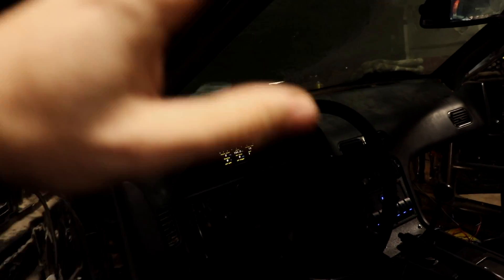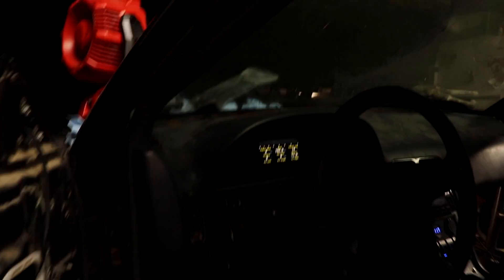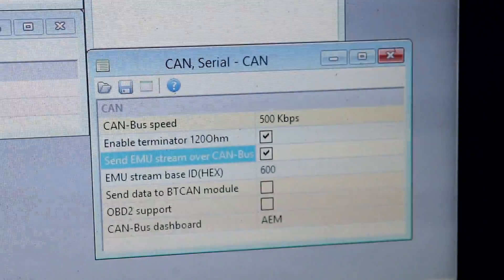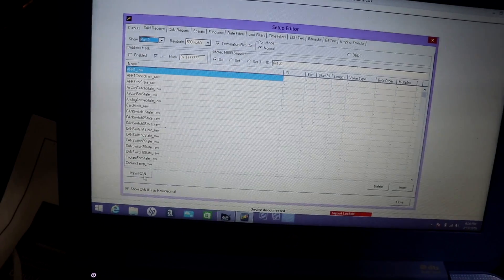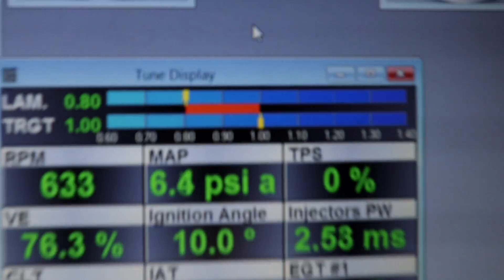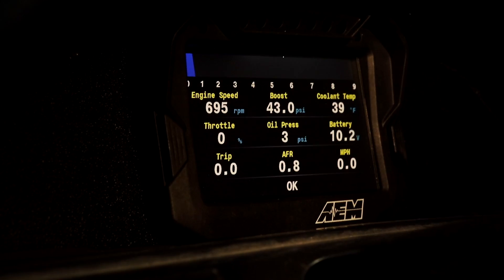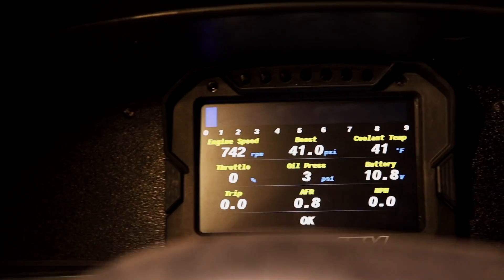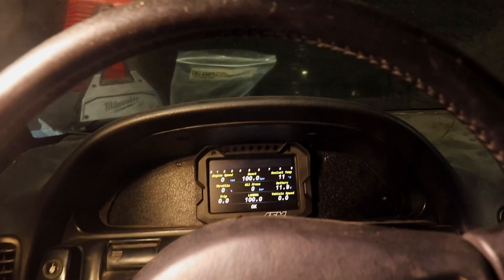AEM CD5 Dash Programming With Ecumaster ECU (RB20 240sx)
We finally got our AEM CD5 digital dash to work with our ecumaster emu black! In this video I will walk you through the settings you need to hook your emu black to an AEM CD dash. Now we just need to get the values to change to standard lol.

AEM CD5:

Ecumaster EMU Black: